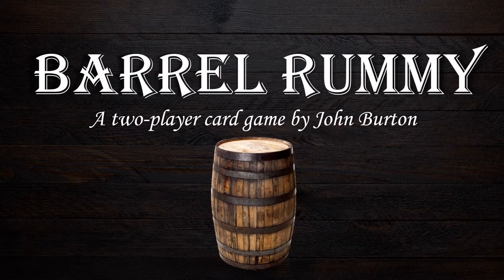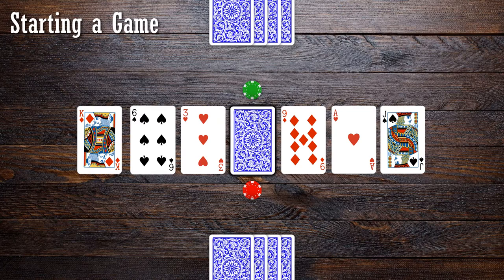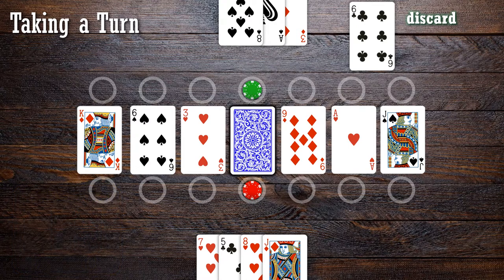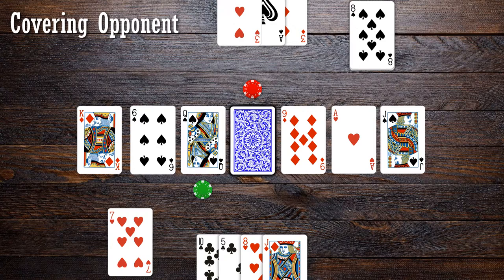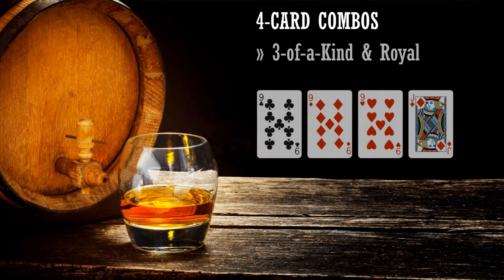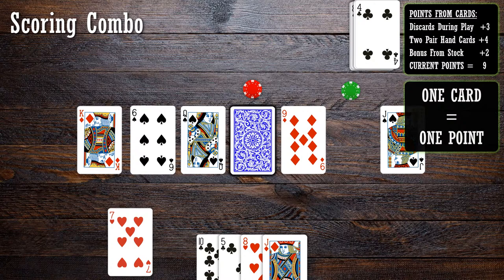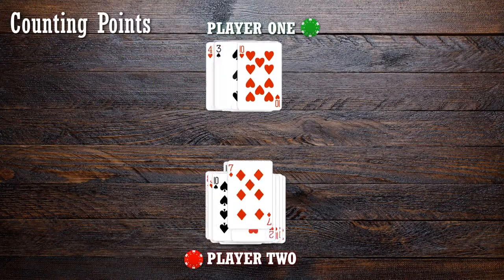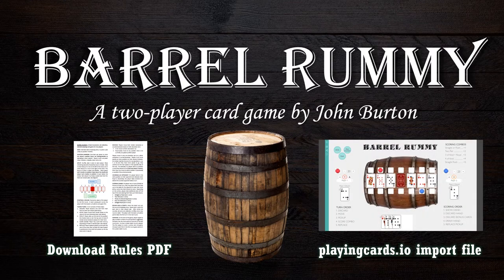How to Play Barrel Rummy a 2 Player Card Game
Barrel Rummy is a two-player track movement, set collection card game that requires only a standard deck of playing cards and two position markers, one for each player, such as poker chips or game pieces.

Click here for downloadable PDF of the rules and a playingcards.io import file to play online:

0:00 Intro
0:21 Shuffle & Deal
0:42 Starting Positions
0:50 Object of Game
1:06 Taking a Turn
2:17 Covering
2:40 Scoring Combo
2:52 Combo List
3:23 Combo Bonuses
4:04 End of a round
4:30 Counting Points
4:45 Starting Next Round
4:54 Final Scoring
5:06 Downloads